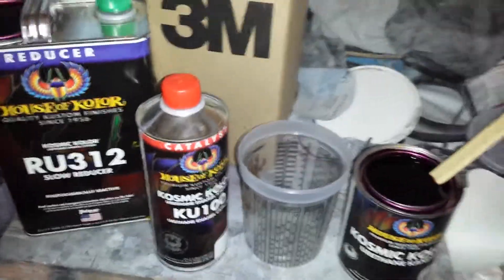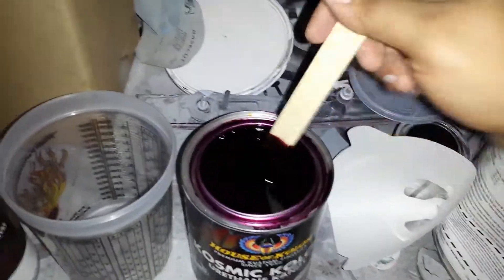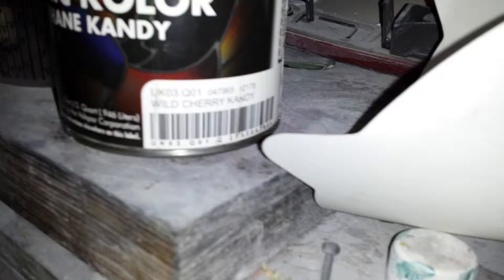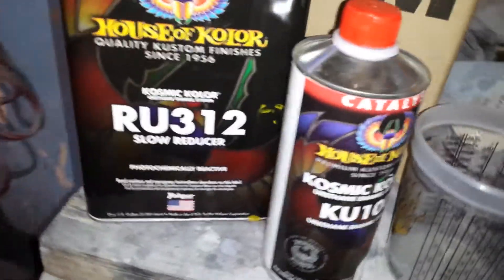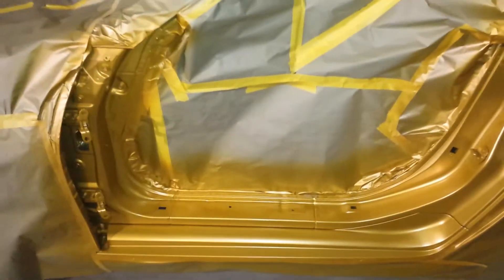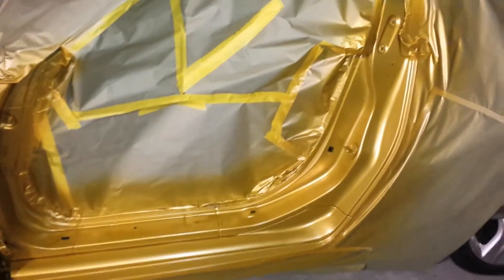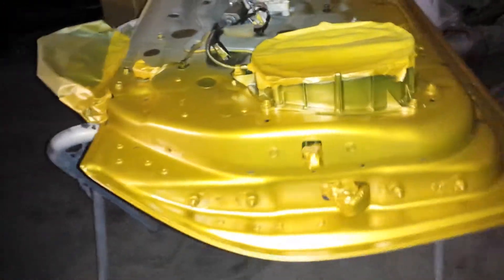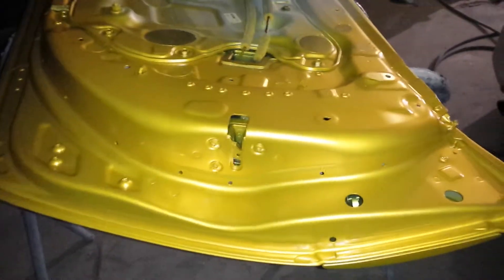2013 nissan 370Z wildcherry over gold part 2